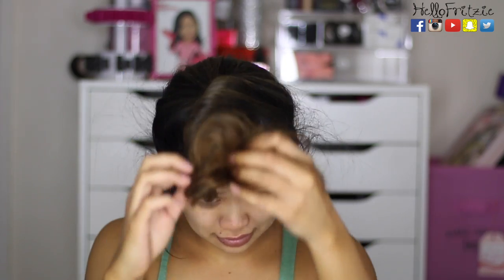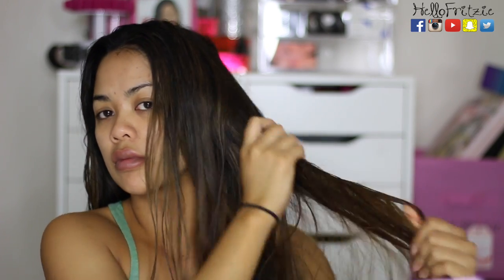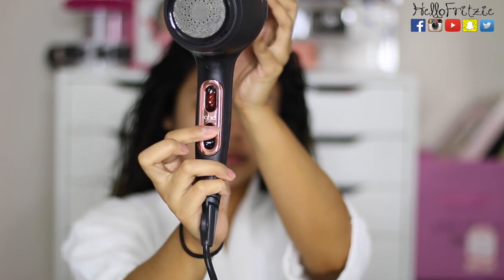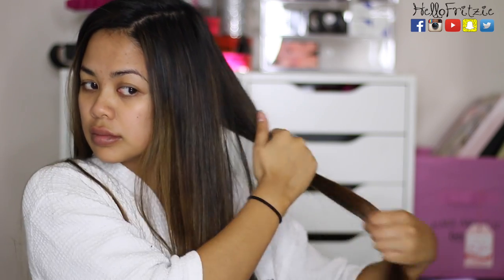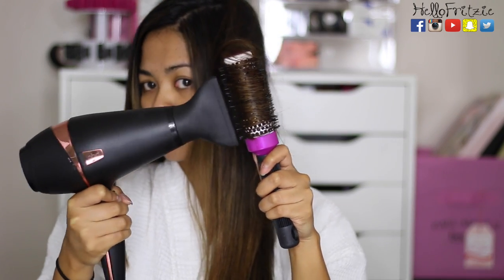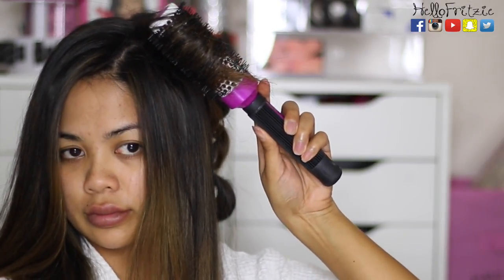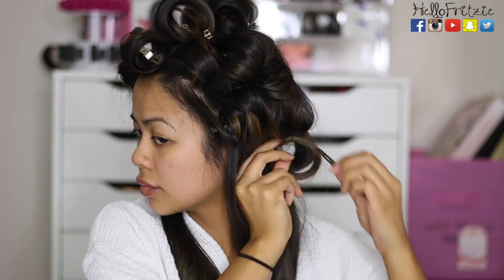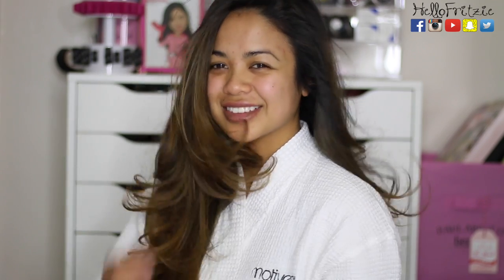HOW TO blowdry hair with round brush + treatment | FRITZIE TORRES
SNAP me on SNAPCHAT @hellofritzie
LIKE me on FACEBOOK

my favorite hair
LUXURY FOR PRINCESS
code: HELLOFRITZIE
22” 260g jetblack

my favorite shoes
LOLASHOETIQUE

Vanity planet
Spin for perfect skin
code: fritz
Body analyzer1
Code: fritzfit

my favorite nails
NAILHUR

my favorite brushes
SIGMA BEAUTY